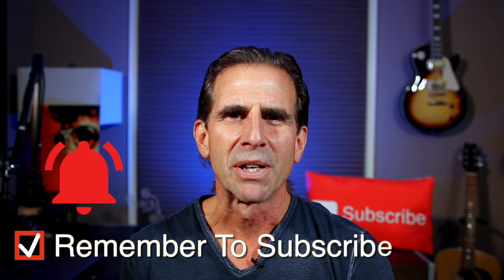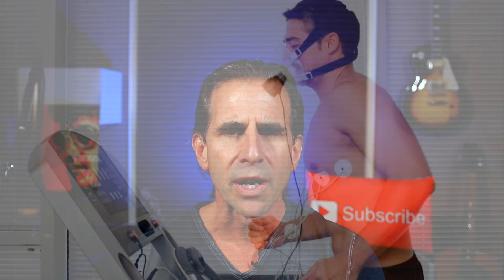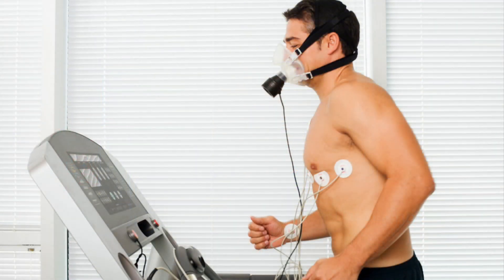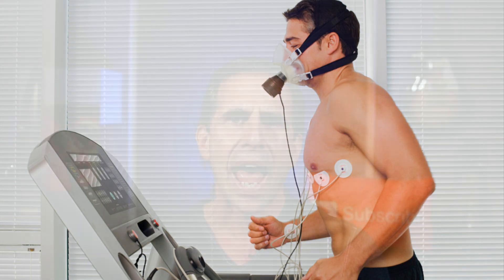Secrets To Better Memory Over 50!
Learn what type of exercise is best for your brain and memory after 50 years of age...In this video, I will go over two recent studies and point out the exact type of exercise best for your memory.

The two studies came out in 2019, exploring the benefits of physical exercise and how it can improve memory and reduce your chances of getting dementia.

🔵  𝘾𝙊𝘼𝘾𝙃𝙄𝙉𝙂  🔵

👍 You can work with Mike Cola online to lose weight, build muscle and improve your health.

60-minute Individualized Health and Fitness Consulting with Mike Cola.

Lose Up to 20 Pounds in Four Weeks with my: 4-Week Low Carb Intermittent Fasting Course

30 Day Online Wellness and Fitness Coaching with Mike Cola

👍 𝙈𝙊𝙍𝙀 👍

I help busy people lose weight and get into fantastic shape with practical lifestyle strategies!

* Mike is not a nutritionist or doctor. He is a certified fitness trainer with over 30 years of experience. This video is for general informational purposes only. It must never be considered a substitute for the advice provided by a doctor or other qualified healthcare professional. Always seek your physician's advice or other qualified healthcare professional with questions you may have regarding your health or medical condition.

Links to the two Exercise and Brain health studies:
Temporal changes in cardiorespiratory fitness and risk of dementia incidence and mortality: a population-based prospective cohort study

The effects of aerobic exercise intensity on memory in older adults.